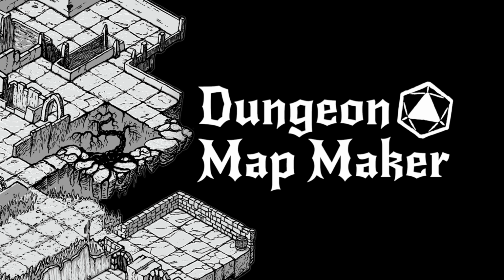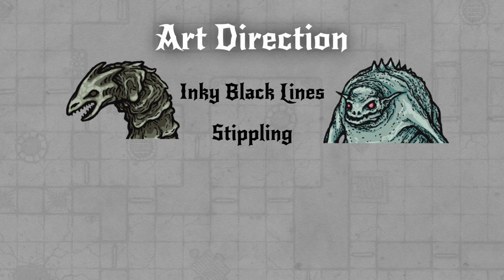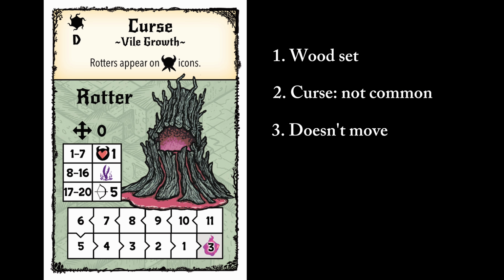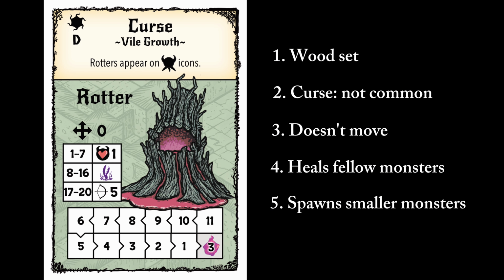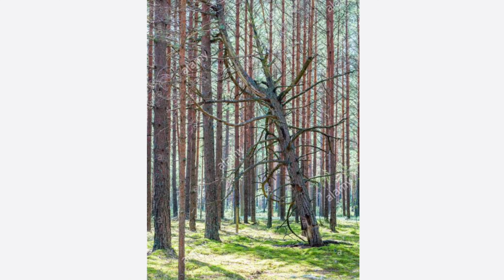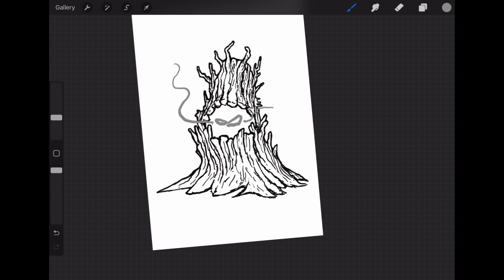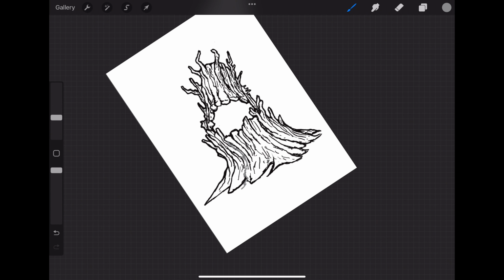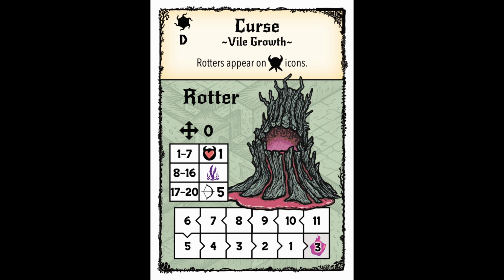Designing Characters for Dungeon Map Maker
A meander through the process involved to design and illustrate a character for Dungeon Map Maker!

Dungeon Map Maker is a one-player tabletop game in which you will draw a dungeon map and then battle the monsters that lurk within it. You can play each game as a standalone experience, or string multiple games together to form a campaign.

The limited Procreate skills I have were learned from this great character design course